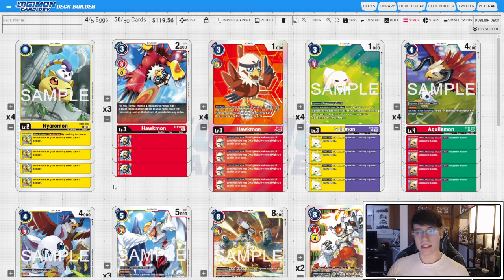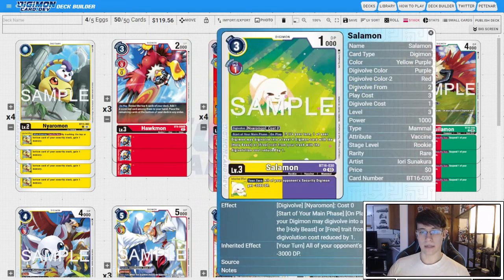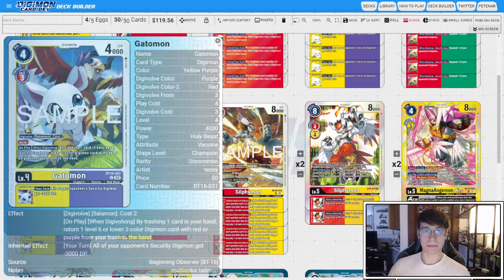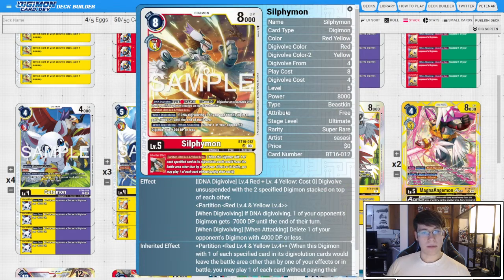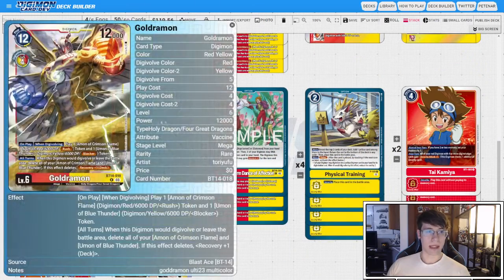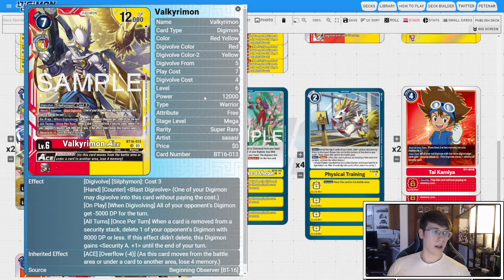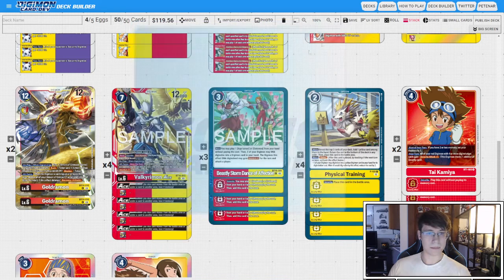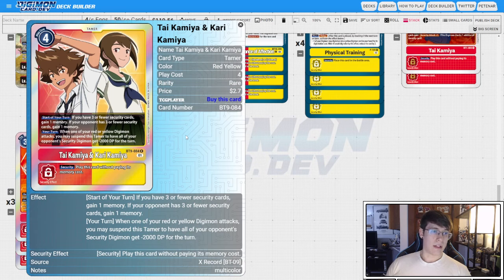DNA Control // BT16 Valkyriemon // Deck Profile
Hello tamers,
Welcome back to another profile by Team Death Slinger. Today's decklist is our take on valkyriemon for BT16. The deck tries to take checks early with armor purge and jamming, then go into DNA for body removal with the new Silphymon and hand trap the opponent with Valkyriemon. Then you finish them off with security bonuses!

Find the decklist attached below!

Decklist:
2 Tai Kamiya                          BT1-085
2 Goldramon                          BT14-018
2 MagnaAngemon                       BT14-037
4 Nyaromon                           BT15-003
4 Aquilamon                          BT16-008
4 Silphymon                          BT16-012
4 Valkyrimon                         BT16-013
4 Salamon                            BT16-030
4 Gatomon                            BT16-031
3 Harpymon                           BT16-033
3 Beastly Storm Dance of Affection   BT16-091
3 Hawkmon                             BT8-009
2 Silphymon                           BT8-015
2 Tai Kamiya & Kari Kamiya            BT9-084
4 Physical Training                     P-105
4 Hawkmon                               P-119
3 Yolei Inoue                           P-126